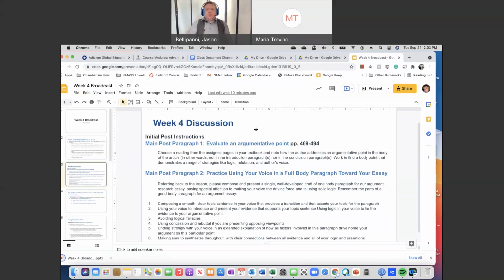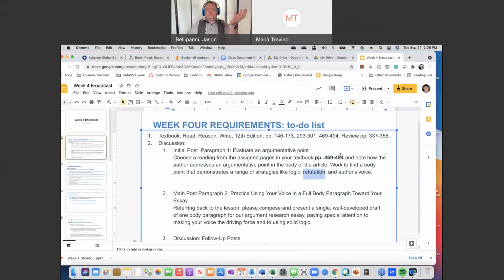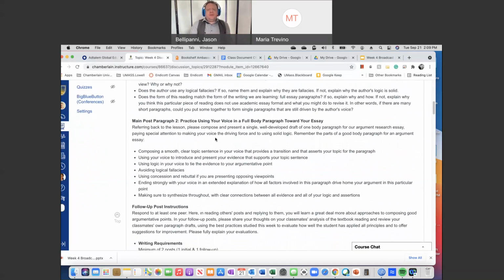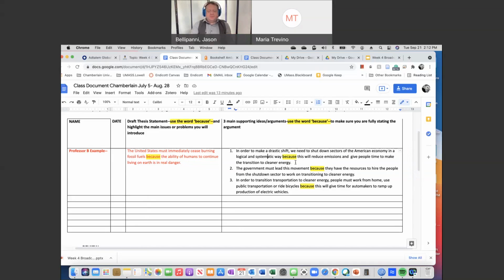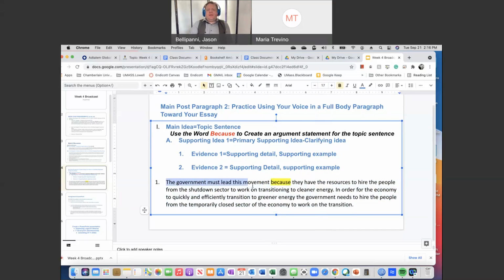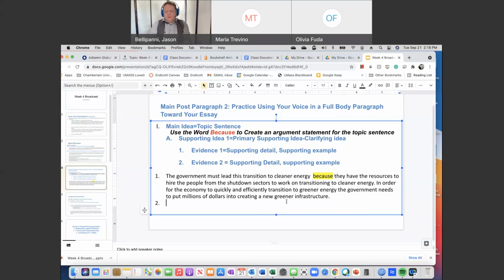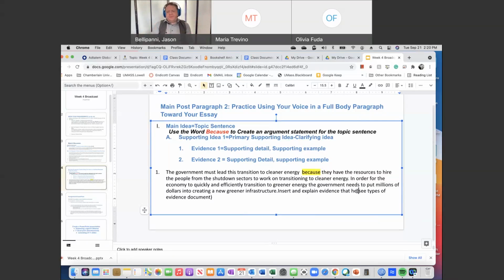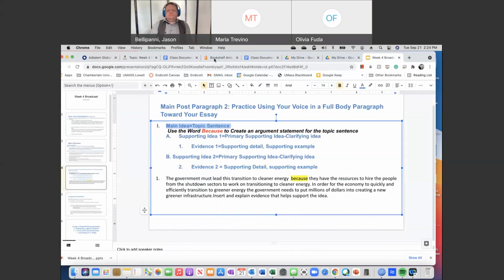4 Week 4 Discussion Posts